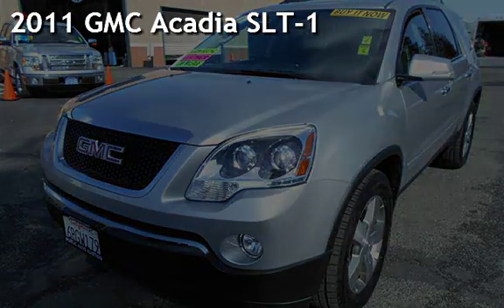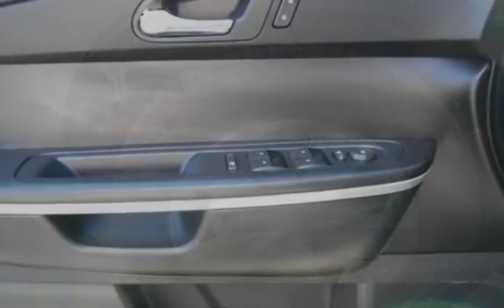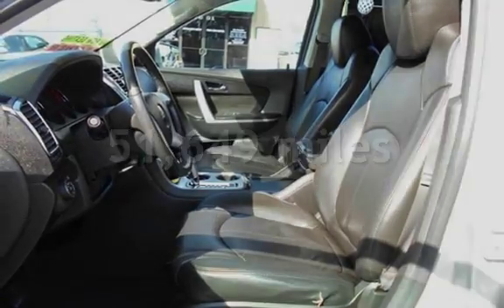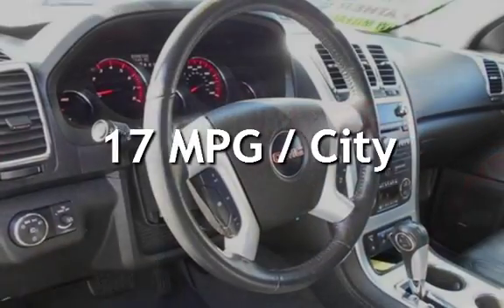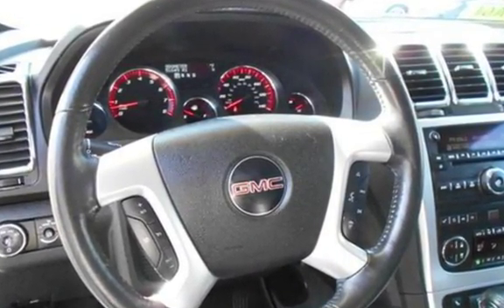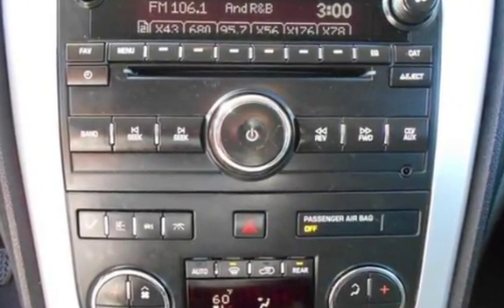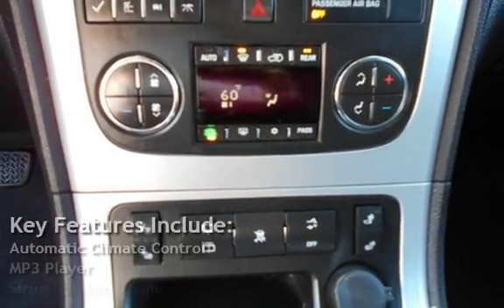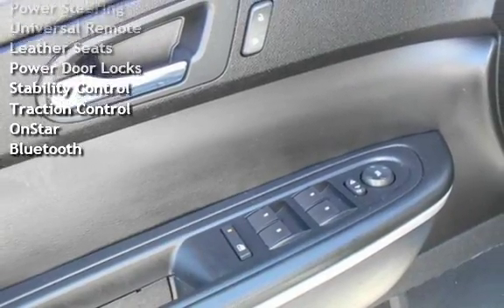2011 GMC Acadia SLT-1 for sale in PITTSBURG, CA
Financing Available!

Hablamos Espanol!